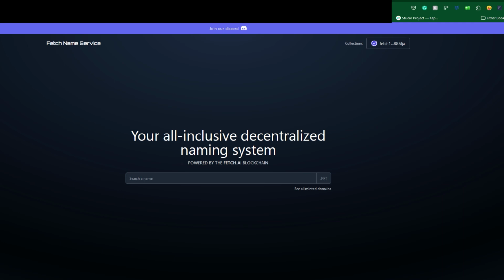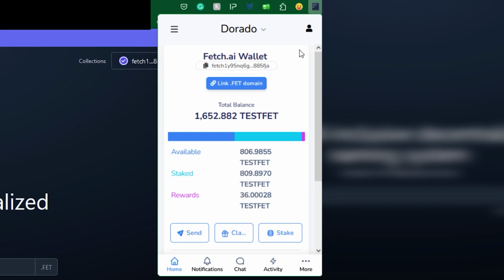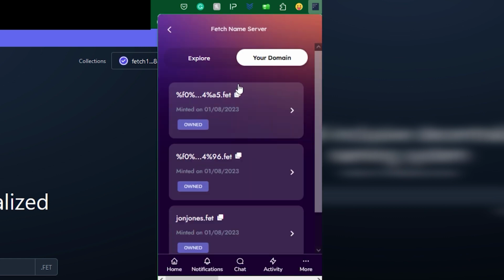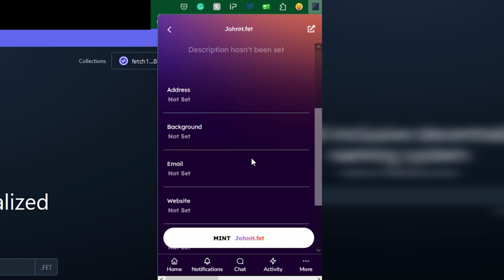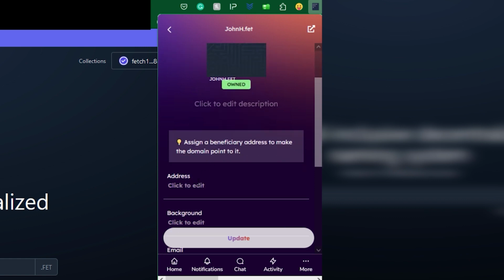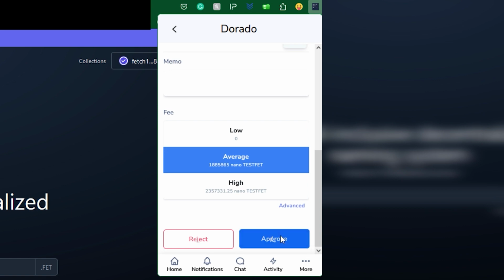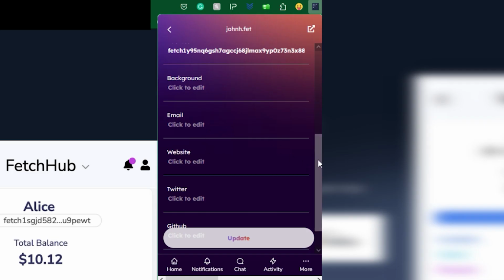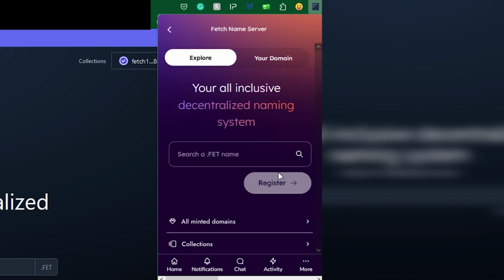Fetch Wallet Tutorial | Fetch Name Service (FNS)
Recently, we integrated the Fetch Name Service (FNS) by AzoyaLabs, which allows users of the Fetch.ai blockchain to associate a human-readable address to their network address. The benefit of this is that users can add other users to their address book by using what is essentially a username instead of a long string of numbers and letters.

In this tutorial, we will walk you through FNS and the integration we made so you know what can be done from within the wallet!

Fetch.ai provides an open infrastructure to build, deploy and monetize AI agents.

Fetch.ai’s agent network is open to all and can be used to execute simple and complex tasks using intelligent automation. Users can harness agent technology to improve workflows across a wide range of industries, including supply chains, healthcare, travel & mobility and DeFi. AI agents communicate, collaborate and transact with one another to serve wide-ranging needs, from a single user to a large corporation.

Under the hood. The Fetch.ai network is an interchain protocol based on the Cosmos-SDK that uses a high-performance WASM-based smart contract language (Cosmwasm). This also allows the Fetch.ai network to serve as a layer-1 network for Ethereum and as an interchain bridge to the rest of the blockchain world. Fetch.ai has a native token $FET and wallet featuring AI automation.